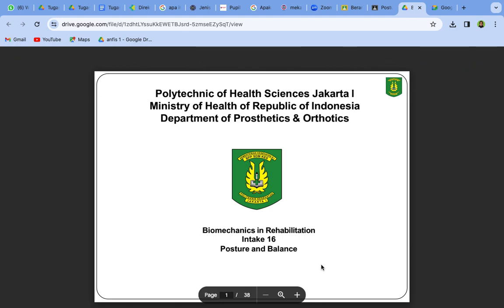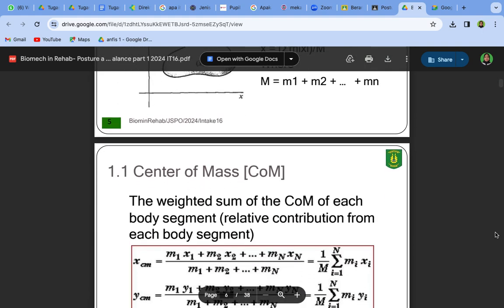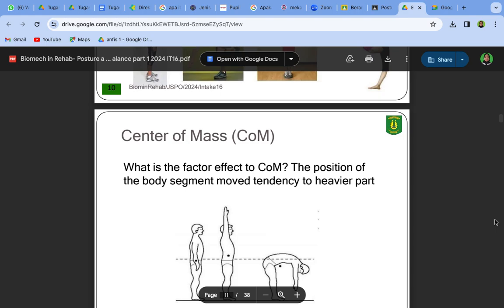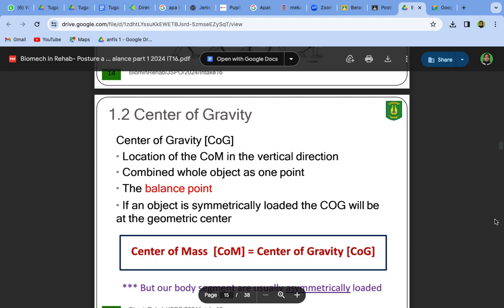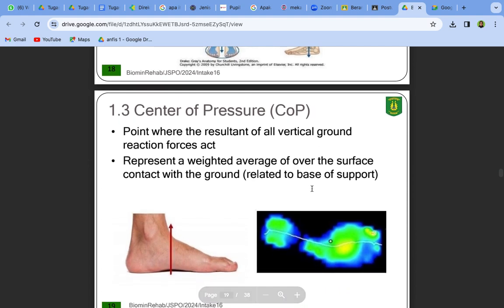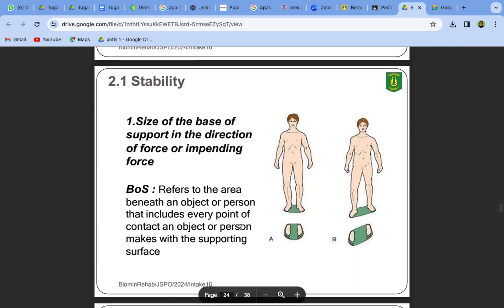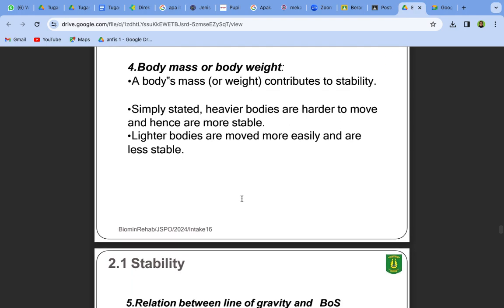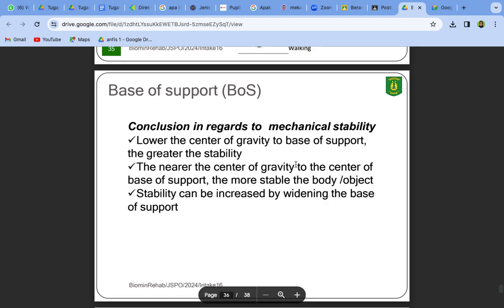TUGAS BIOMECHANICS AZKIA NUR RAHMAYANTI